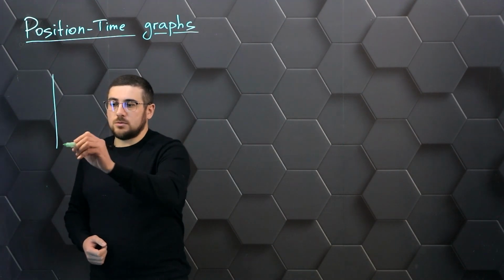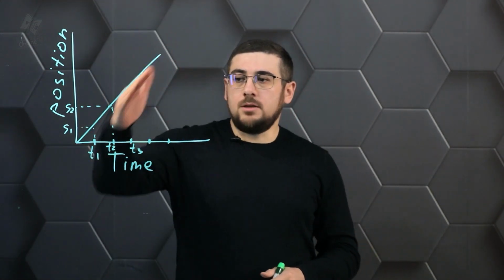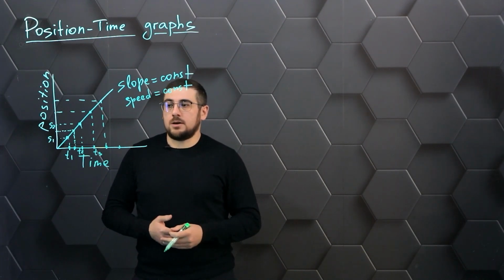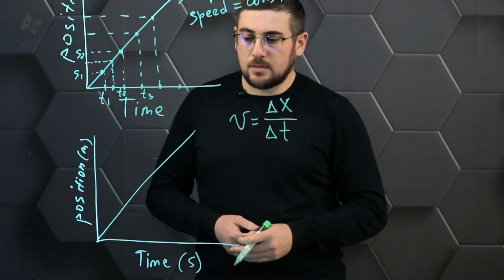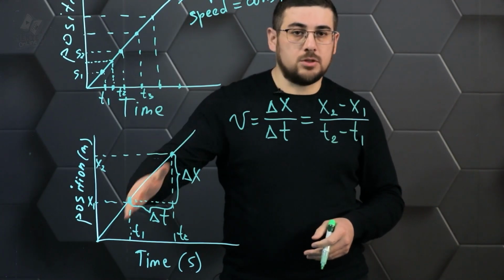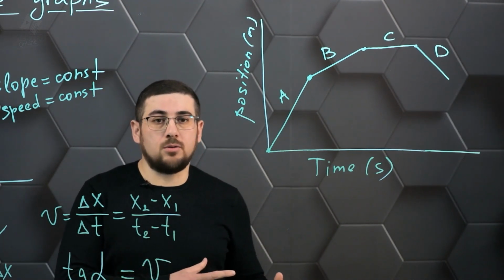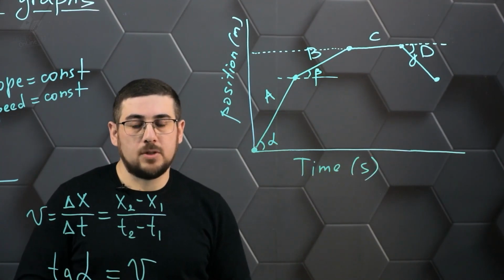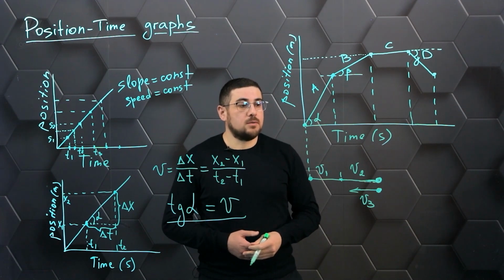Position Time graphs. Part 1.